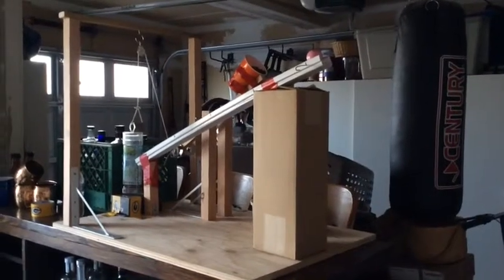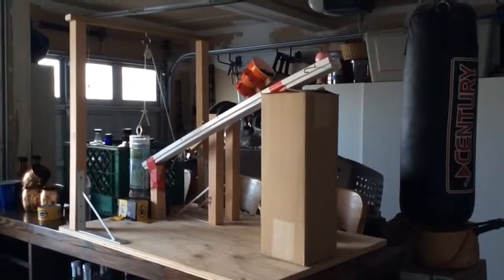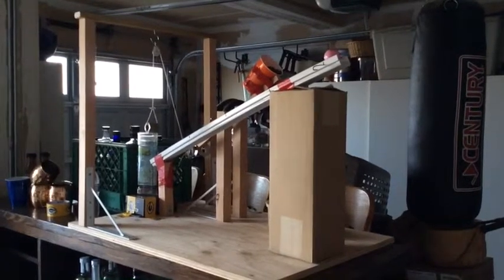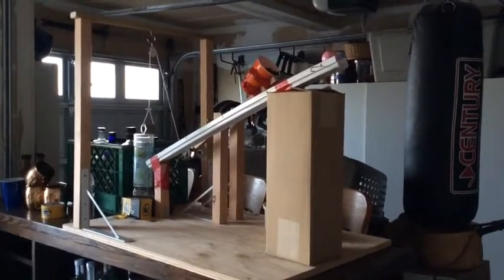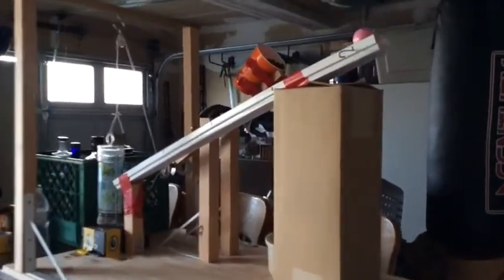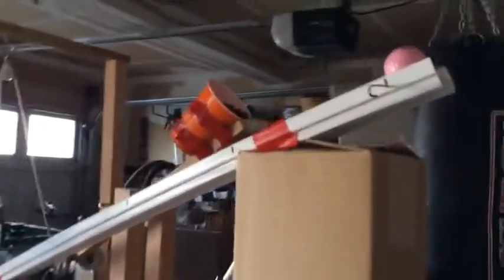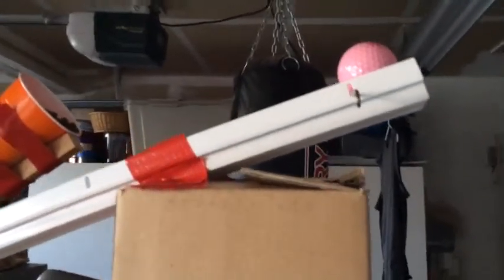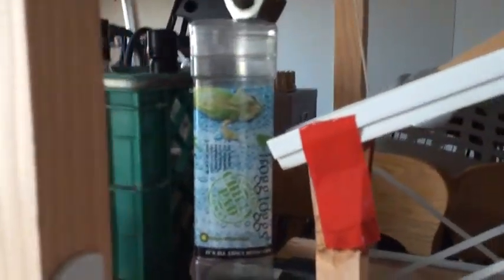Rube Goldburg - Nathan